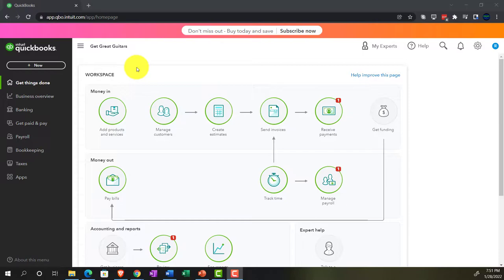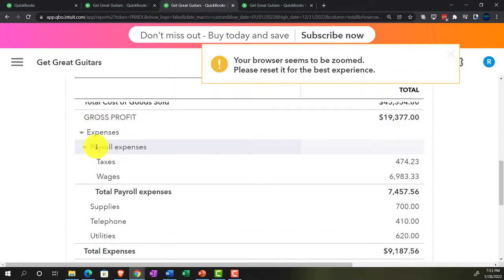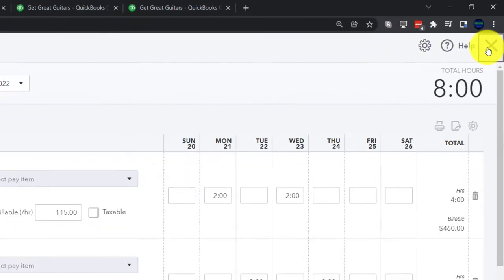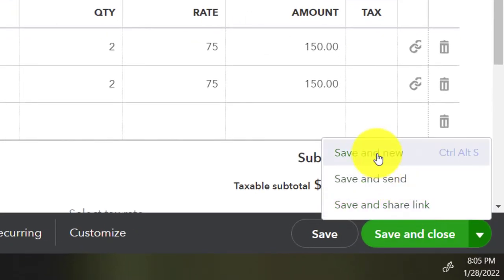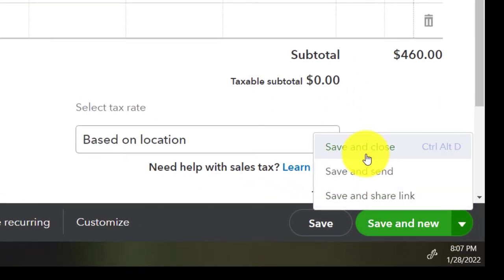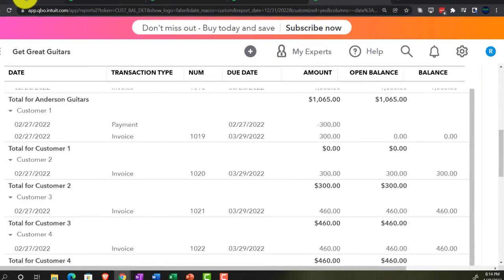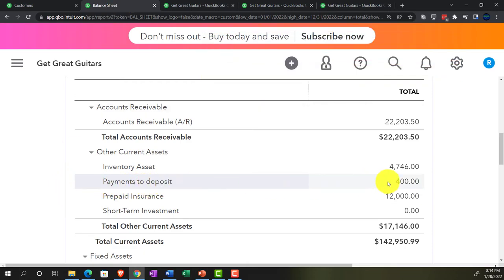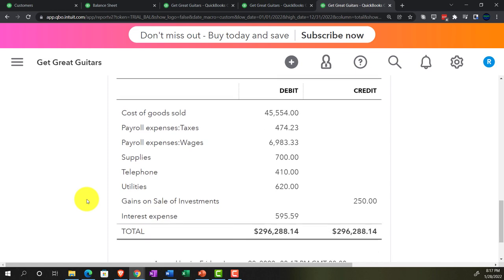Create Invoices Using Billable Time Receive Payment and Make Deposit 8322 QuickBooks Online 2022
Create Invoices Using Billable Time Receive Payment and Make Deposit